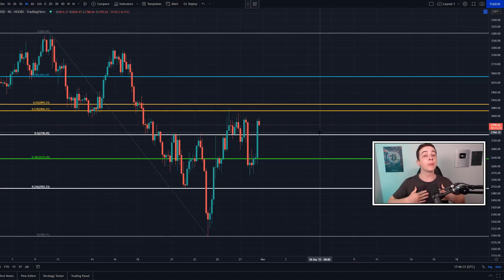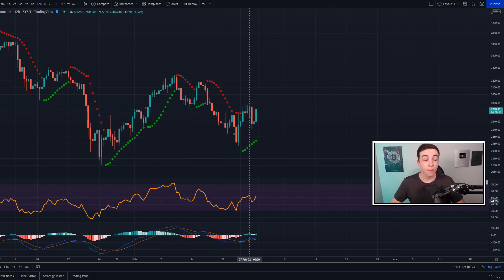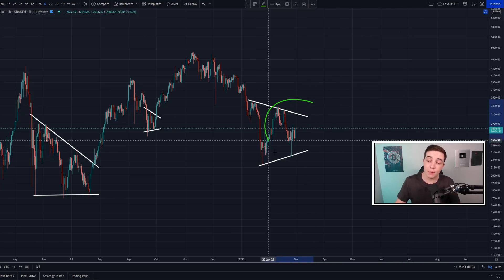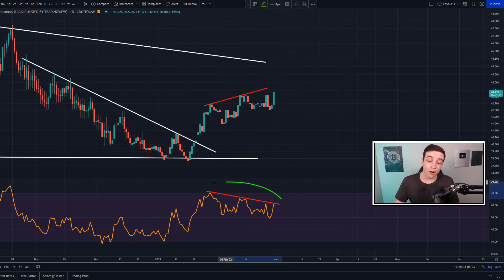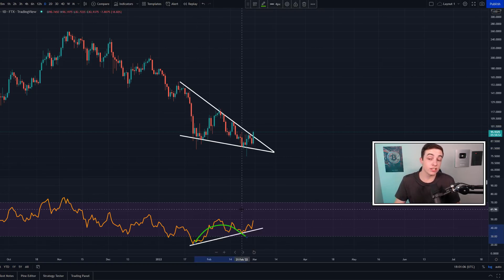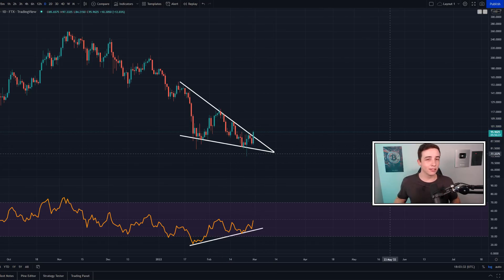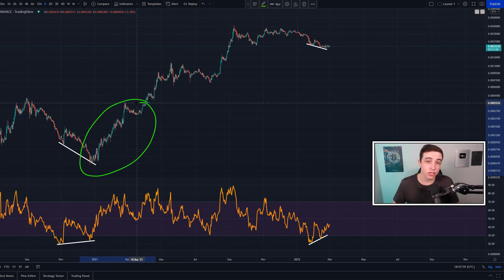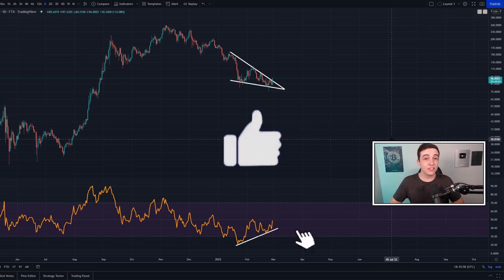I'm Buying this Altcoin Now!! | Ethereum Price Prediction 2022 & Ethereum News Today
Welcome back to the Crypto World! In this video I reveal my next Ethereum Price Targets and my Ethereum Strategy (Ethereum Technical Analysis Today)!

► I trade on Bybit 👈 (NEW $4,100 BONUS)*

Timestamps:
Important Ethereum Analysis! 0:00
Altcoin Market Today! 2:34
NEW Altcoin Buy! 3:17

- Crypto World -